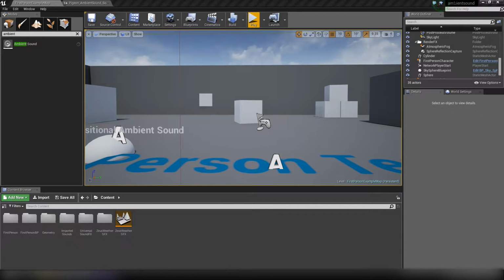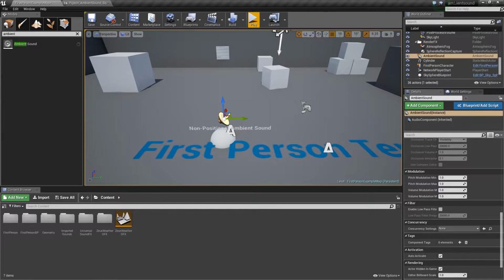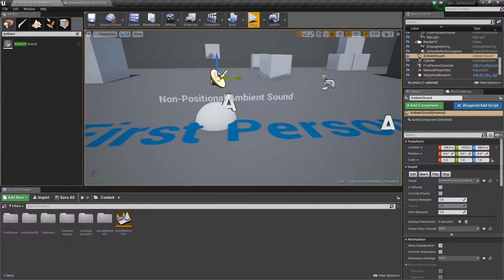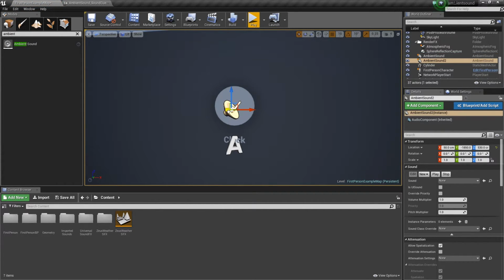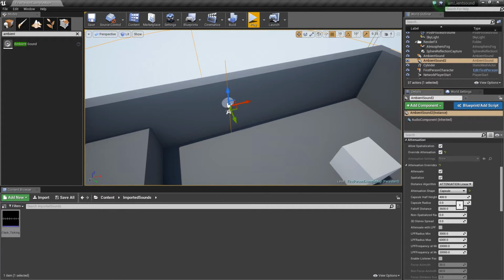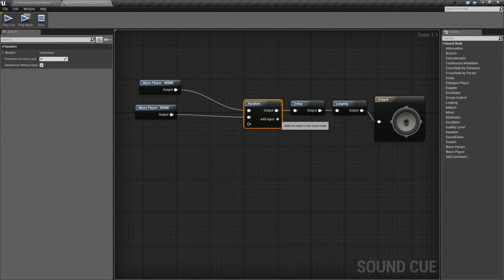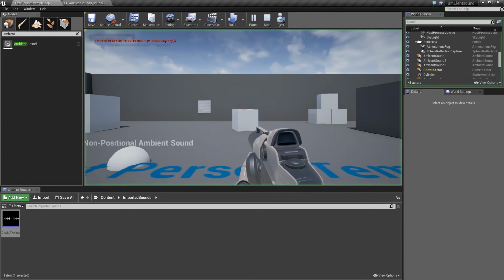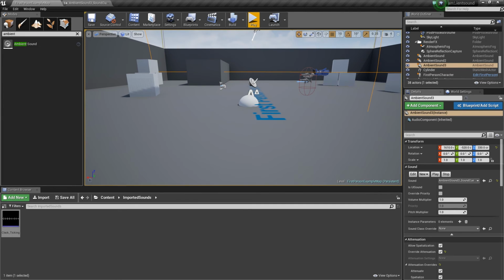Common Concepts: Using Ambient Sound to Enhance Immersion in UE 4.12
In this tutorial, viewers learn about Ambient Sound, and how to use Ambient Sound actors, attenuation and positioning to increase a players immersion in their games.

NOTE: I didn't realize until I was reviewing after editing that the cursor wasn't captured. I believe the tutorial is still fairly easily followed, but will make a new version with the next major engine release.

Want to help me ensure that quality tutorials, reviews and livestreams keep coming, and that more topics are covered?